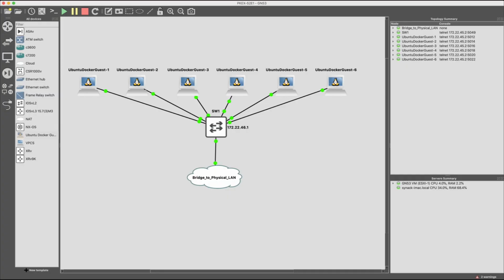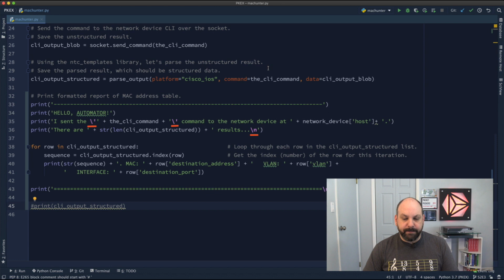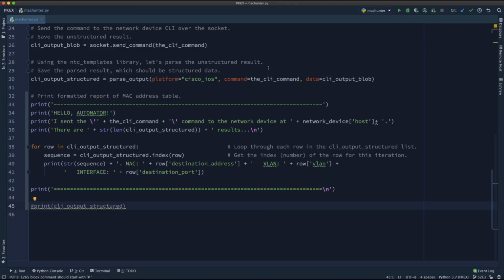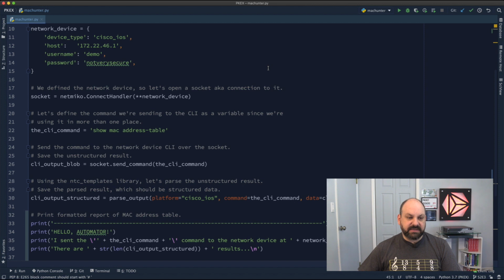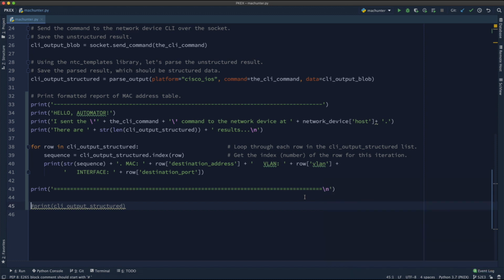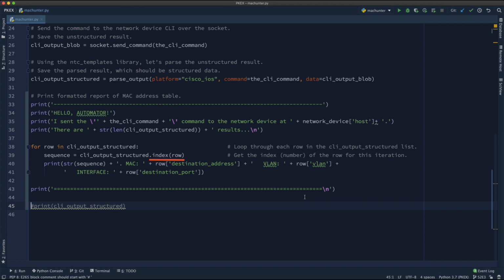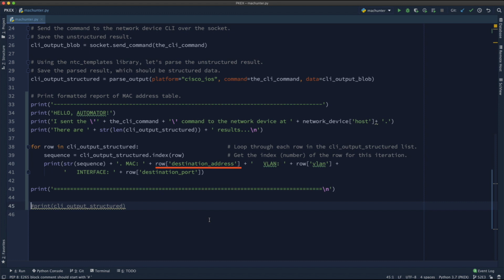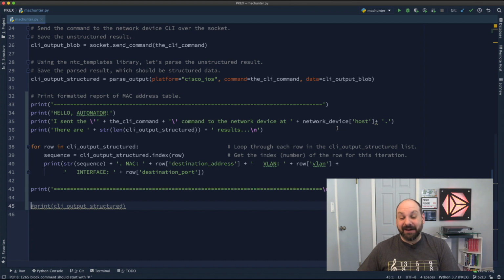Packet Exchange S2E3 - Automation, Python Nested Lists & Dicts, Referencing Structured Data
Behold! has so very much networking & cloud content to enrich your soul. If you like this video, check out the site. Feed your soul...if you have one, you dark denizen of the data center.

In Packet Exchange S2E3, I build out our script a bit more, introducing the Python print statement, string concatenation, list element references, and looping through lists using the for statement. I also explain how to reference specific dictionary items nested inside of a list.

The result is a nice little report that demonstrates we have control of the key elements the network switch returned to us when we sent it that 'show mac address-table' command we've been using.